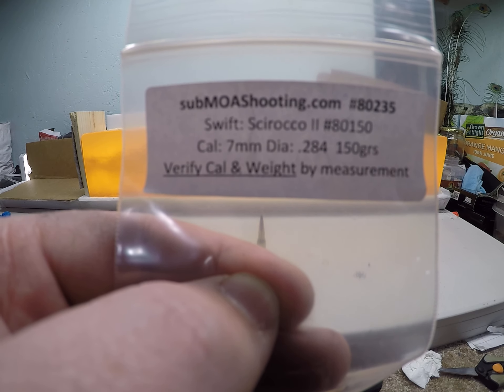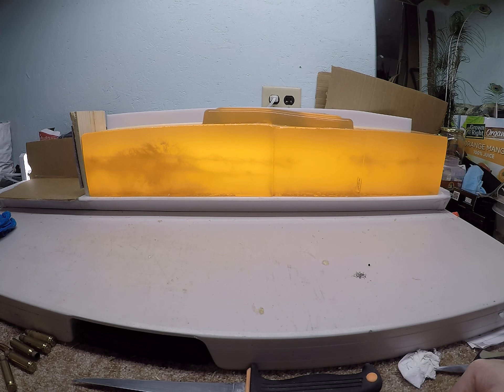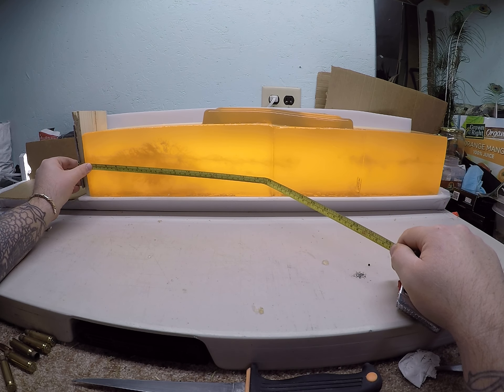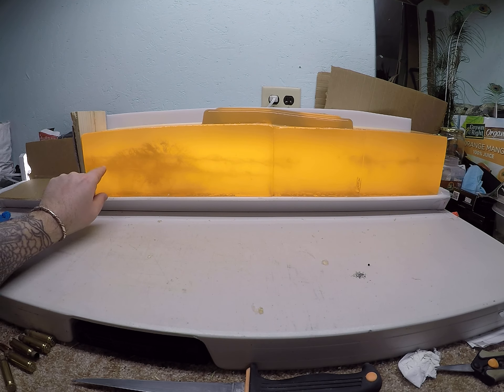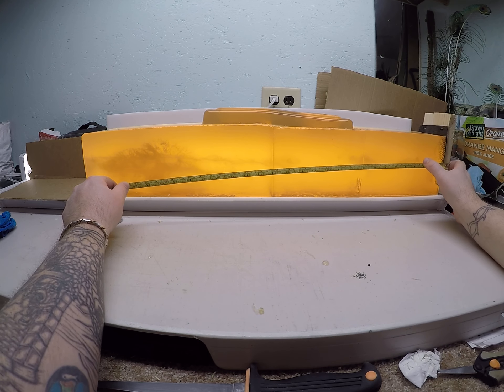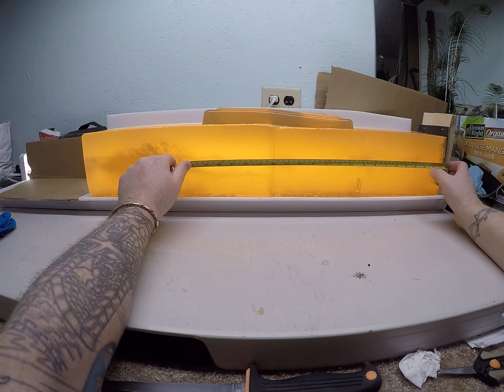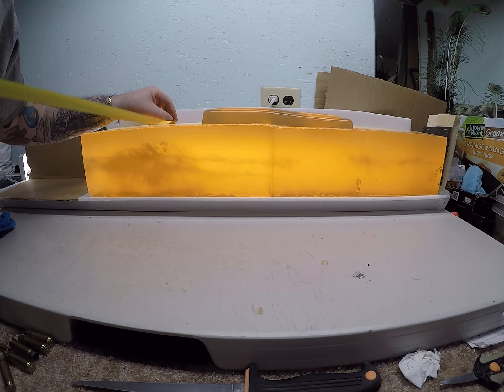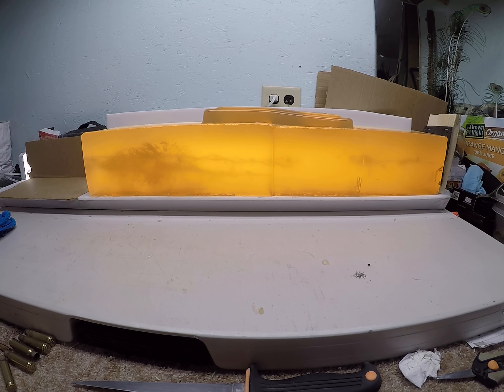7mm-08 150 gr Swift Scirocco ballistics overview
Overview of what the 150 gr Swift Scirocco .284 did ballistically shot out of a 7mm-08 in 10% ballistics gelatin with a piece of leather and a board with a full and reduced load. Overall a very impressive bullet.